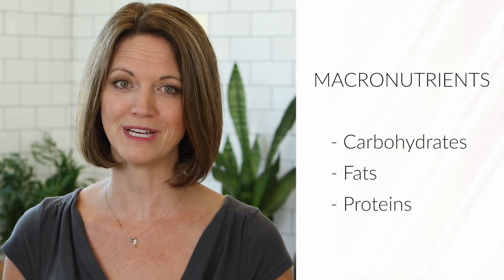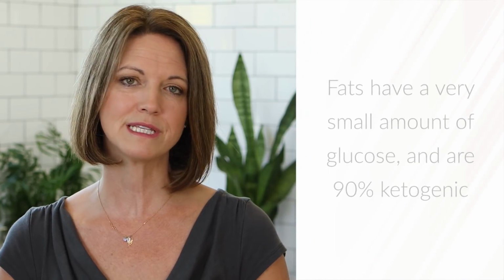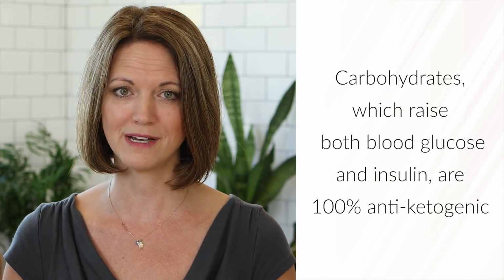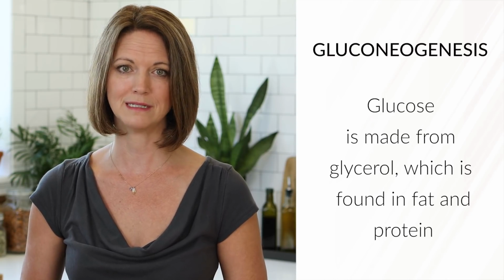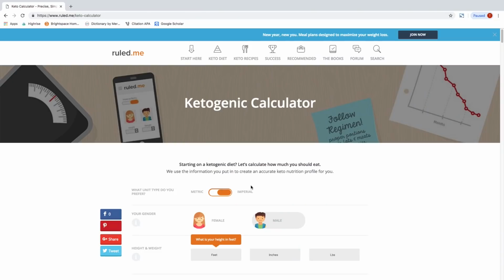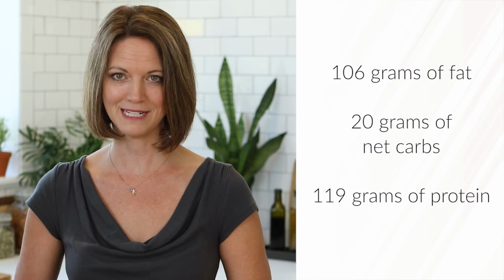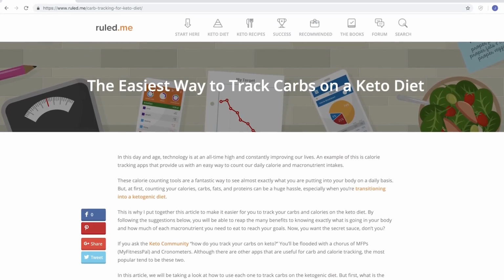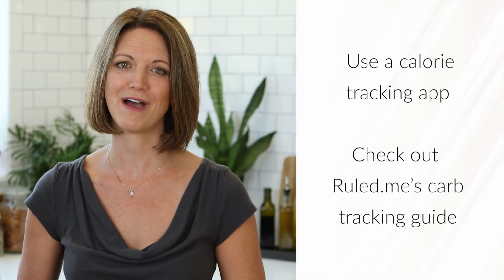Macros and The Keto Calculator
What are macros and why do they matter on a ketogenic diet?  We'll break everything down for you in this video!

See more keto recipes, knowledge and tips on the website to keep your weight loss going strong.